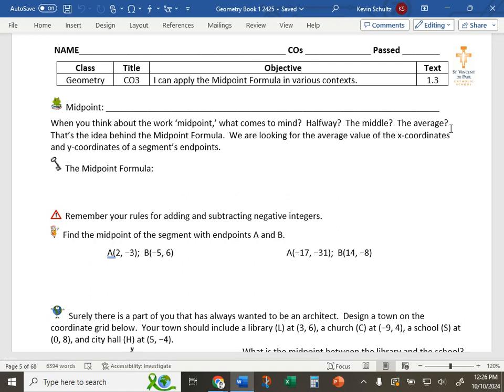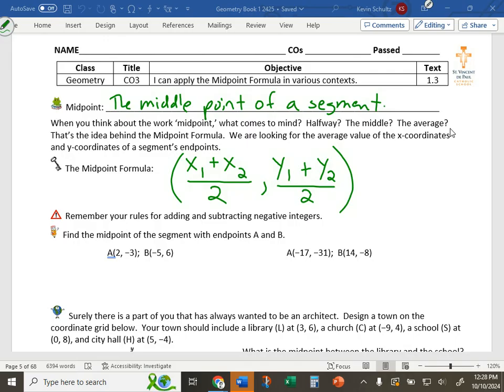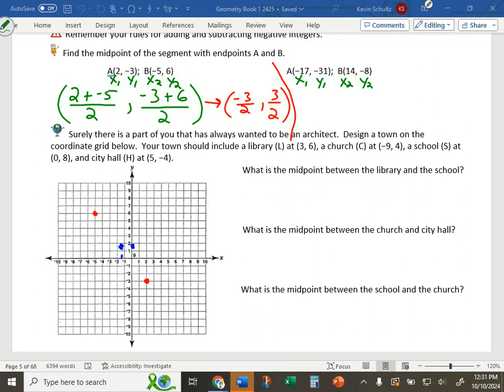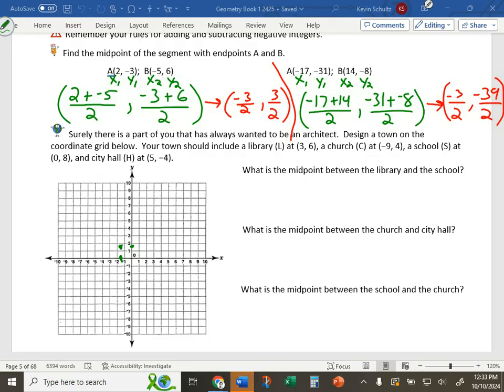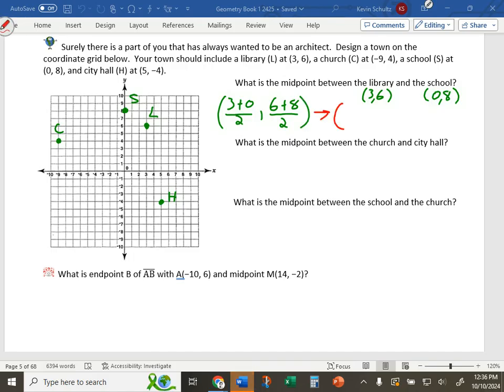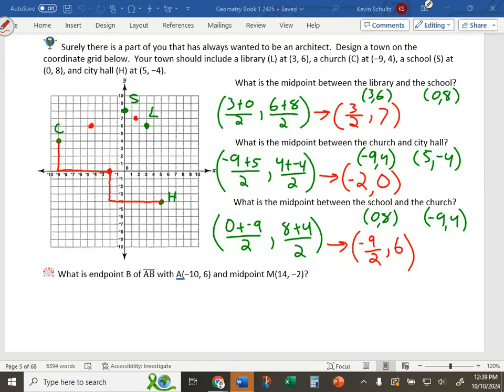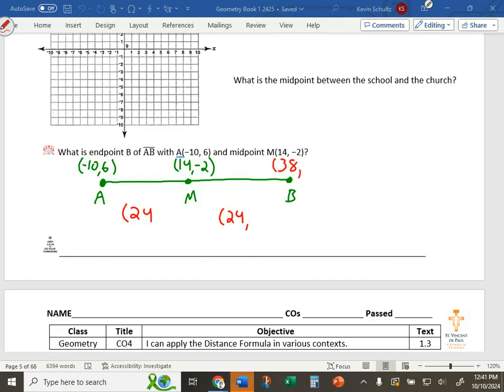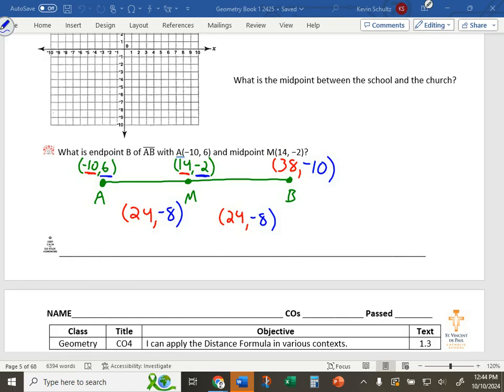Geometry 10/10/24 CO3...The Midpoint Formula